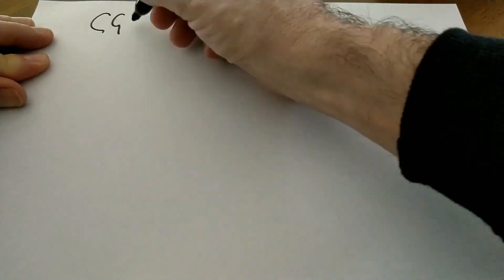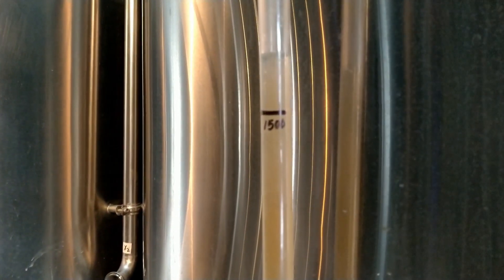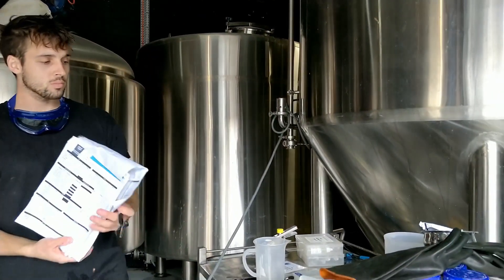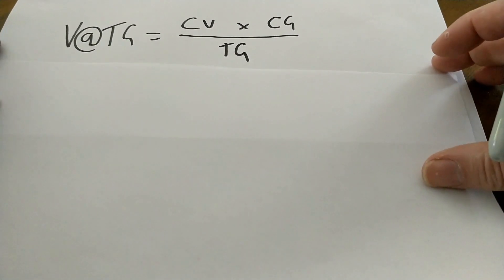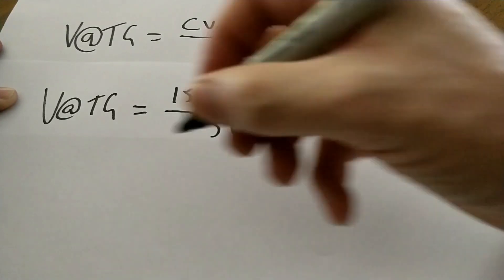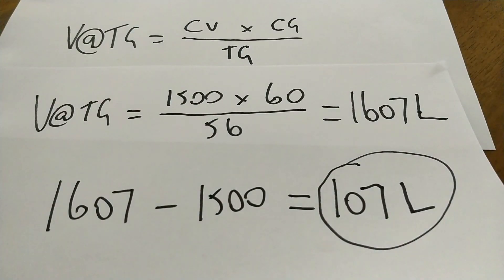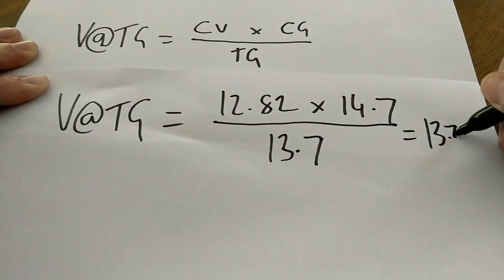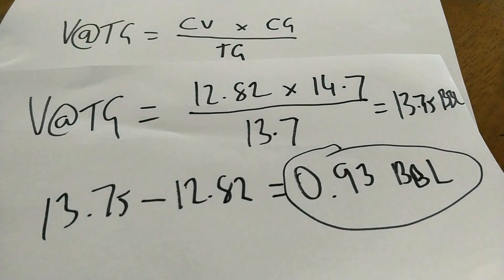I Brew the Perfect Beer EVERY TIME - Here's My SECRET to Hitting Your Target ORIGINAL GRAVITY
Hi brewers. In this video, I'm going to show you a technique that you can use on Brew Day to make sure that you hit your target gravity going into the fermentor every single time.

Have you ever been in the brewhouse on brew day and you found it difficult to hit your target gravity for your beer on a consistent basis? Your original gravity is really important because basically it sets out your alcohol, which is essentially the consistency of your product. And your consumers demand consistent product, it's what helps to grow your brand. But there's so many variables on brew day that can really clutter and create a lot of noise when you're trying to brew consistent wort. There's things like your mash efficiency, your runoff rate, you boil off in the kettle, even the weather can play its part sometimes. So how do you make sure when you're on the brew house that you send your wort to the fermentor and that it's on spec every single time?

And I'll even measure my running's as I go and I can pretty much calculate how much would I should have in the kettle at the start of the boil. Because if I run too much wort off into the kettle, I'm likely to undershoot my gravity and if that happens, the only way to fix that is to lengthen the boil and boil off more water out of that wort so that I hit spec. That's not really efficient in terms of time or energy and it's going to mess with your hop utilization and then send your IBUs out of spec.

Early in my brewing career, I was taught this really neat trick on how to check your wort gravity in the kettle or whirlpool before you send it out to the fermentor to make sure that it's okay, because once it's in the fermentor, you cannot really change it.

Here's how you do it. Run the mash off into the kettle as normal. When you're writing your beer recipe for whatever brewhouse you happen to be brewing on, make sure you set your into boil gravity to be about 10 to 20% over what your product spec should be. Run your boil program as per normal. Now, don't worry that you gravity is slightly high and its potential effect on hop utilization. When you start out doing this, it's pretty much negligible and it's something that you can dial in later with a little bit of lab work. In the last five to 10 minutes of the boil, carefully grab a sample from the kettle. Take a gravity rating of your wort sample from the kettle, and then run it through the dilution calculation. I'll come back in a minute and tell you about that. Then dilute you wort with hot liquor in the kettle or the whirlpool down to your target specification.  The dilution calculation will tell you how much water to add. Double check your gravity again to make sure that it's right. Once you're comfortable with it and the wort's in the whirlpool and it's all ready to go, knock it out to the fermentor as you normally would.

So what's the dilution calculation I hear you ask? Well, it's a really neat little cross multiplication formula that helps you to understand what volume you've got and what gravity you've got and where you should be in order to hit your target gravity. Because I'll let you in on a little bit of a secret, gravity is just a ratio of water and sugar in your wort. That's it. So when you think about wort as a ratio of water to sugar, then a simple cross multiplication formula will help you to work out how much hot liquor to dilute your wort with at the end of the boil in order to hit your target gravity.

And the beauty of this formula is it doesn't really matter what unit of measure you use. So if you're Australian like me, a normal person using the metric system, I use specific gravity and hectolitres in the brewhouse. If you're one of my imperial system using American compatriots, you're going to use BBLs and Plato and that sort of thing. But here's the go. You can actually use firkins, litres, hectolitres, specific gravity, Plato, Baume, Brix. As long as you're consistent in units of measure and how accurate you can measure volume and gravity, then this will work out for you.

To make this calculation, you need to know the following. You need to know the current volume in your kettle, you need to know the current gravity in your kettle, and naturally you need to know your target OG for your product.

As you can see whether you use barrels and Plato or SG and litres or hectolitres, it doesn't matter. It's worked out the same. What we've done is we've added a small amount of hot liquor into our wort at the end of the boil and we've wound up hitting our target gravity. And we can be 100% sure that when we knock out and send that wort to the fermentor that it's going to be on spec.